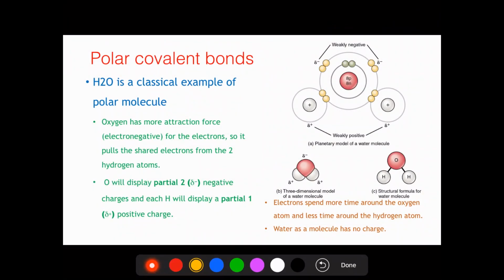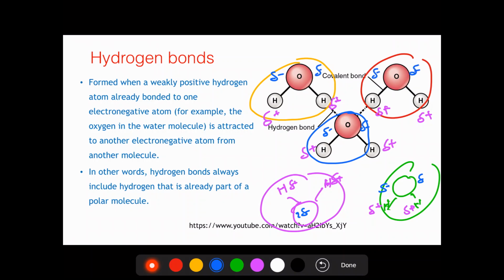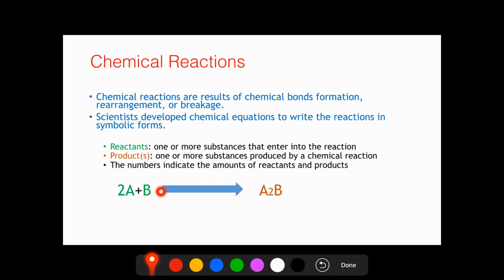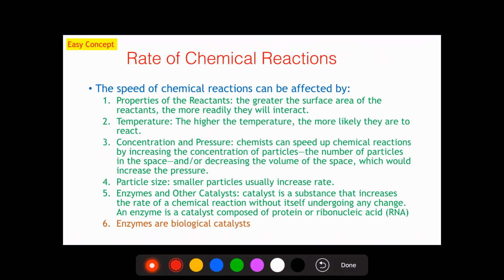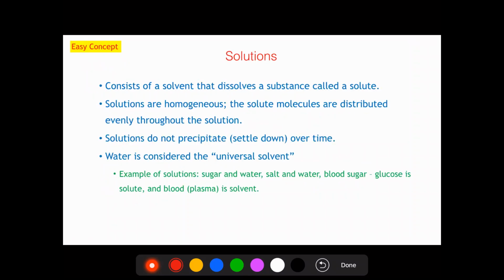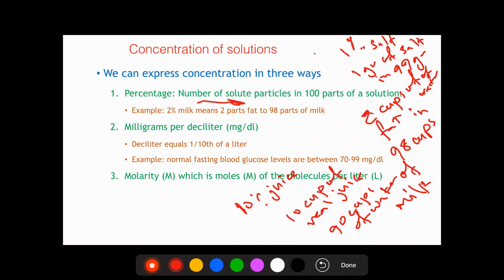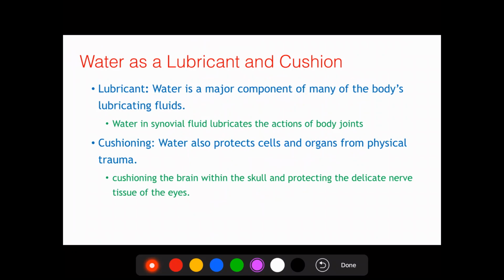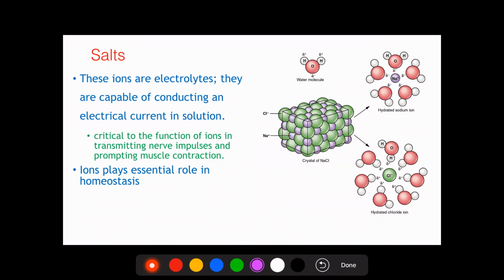A&P1- Chemistry part 3